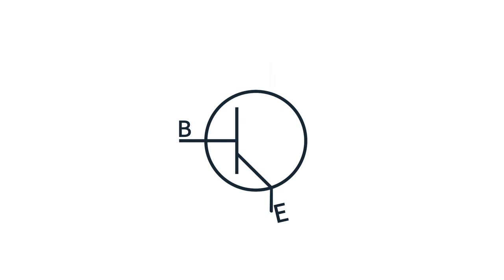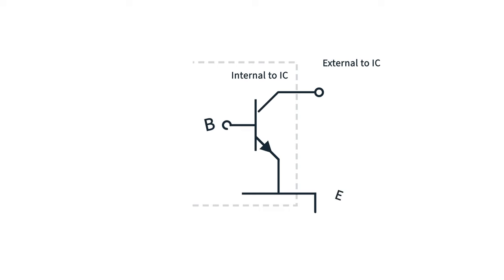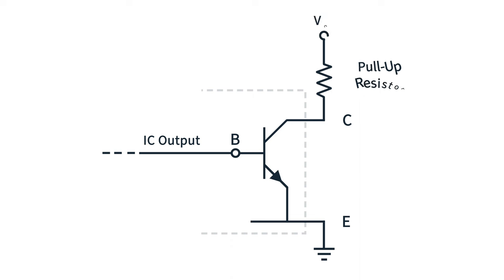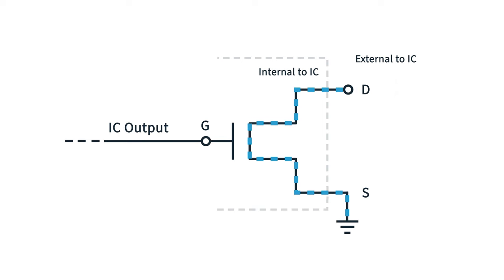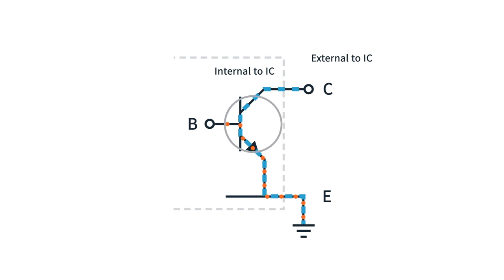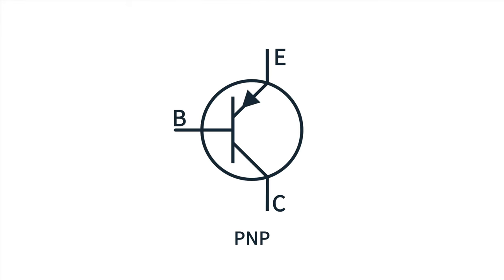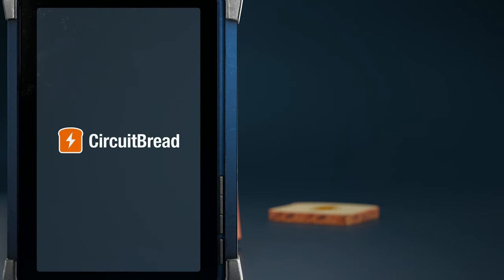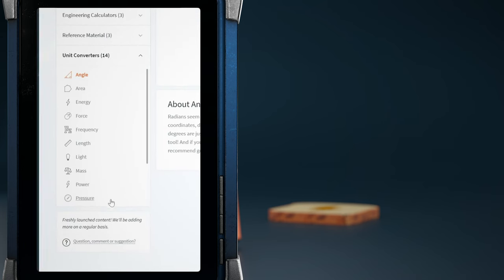Open-Collector Outputs In Microcontrollers Explained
With microcontrollers, communications protocols, timers, and other devices, you'll sometimes hear that the outputs are "open-collector outputs," which may be confusing.  In this overview, Josh reviews bipolar junction transistors (BJTs) and how BJTs are used inside microcontrollers and other devices to create open-collector outputs.  Besides how they are used, he explains why you want an open collector output with some microcontrollers.  Once you understand how an open-collector output works, it'll make sense why I2C communication lines use open-collector outputs to control common lines between multiple devices.  We also recommend checking out the written tutorial on CircuitBread.com

0:00 Introduction
0:26 Review of Bipolar Junction Transistors (BJTs)
1:00 BJT internal to the device
1:49 MOSFETs and open-drain outputs
2:47 Trade-offs of open-collector or open-drain outputs
4:00 Check out our Friends of CircuitBread
4:18 What else is there on CircuitBread.com?